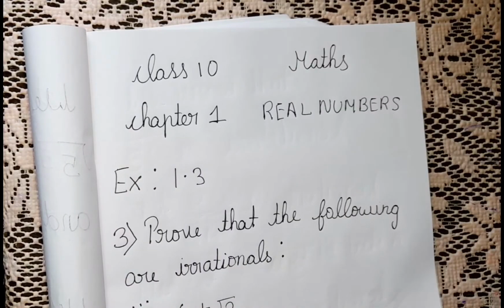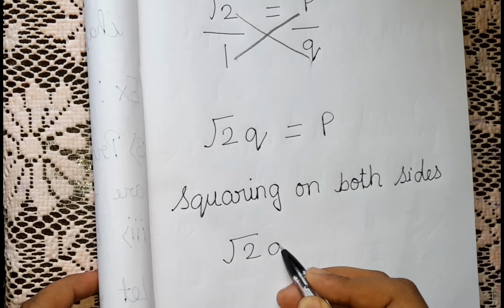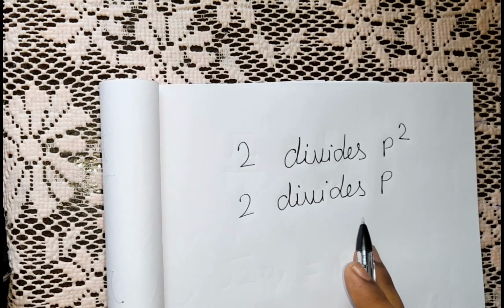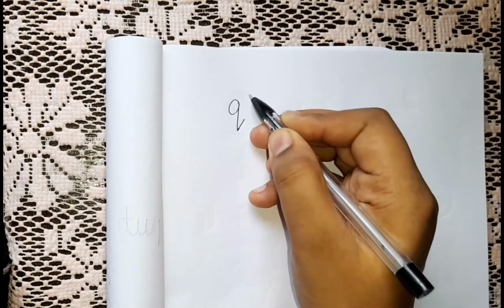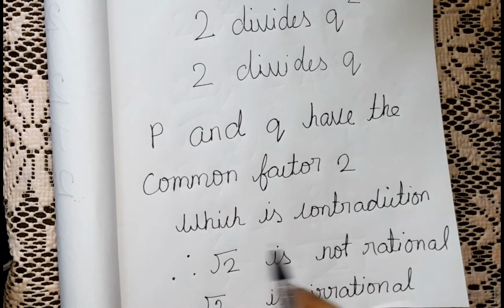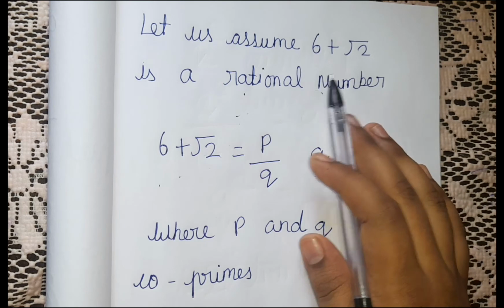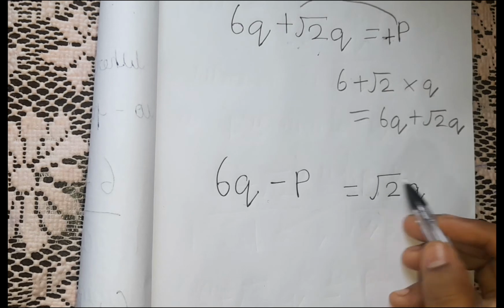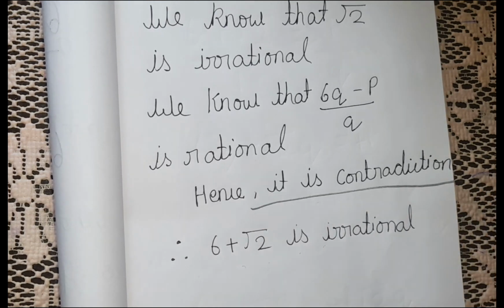Exercise 1.3 q3 (iii) Chapter 1 Real Numbers. CBSE class 10 math NCERT Syllabus. In English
This video is about Real Numbers . In this Real Numbers I solved  Ex : 1.3 q3 (iii).This is really  easy to solve if you guys know the basic things of this particular chapter Real Numbers